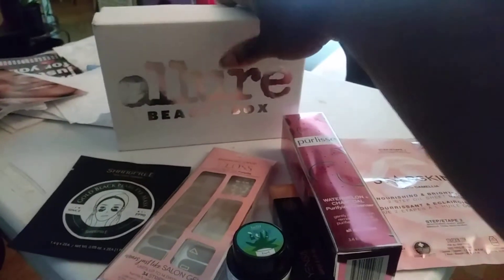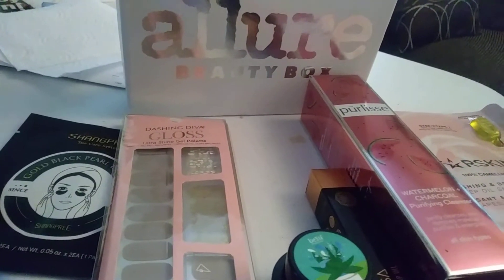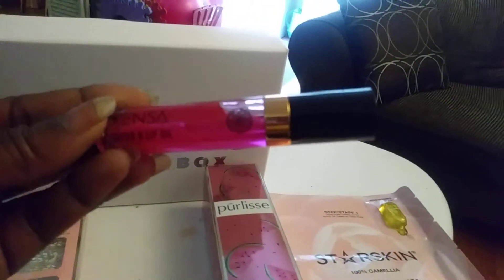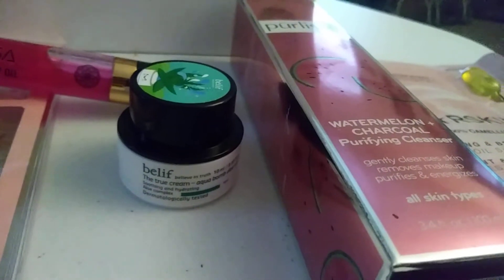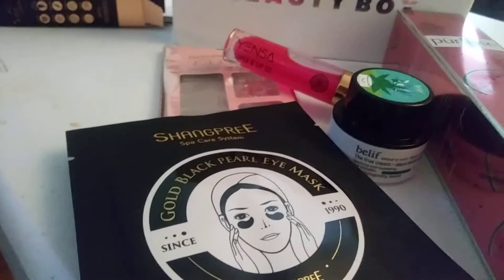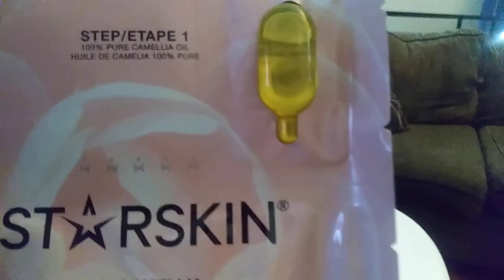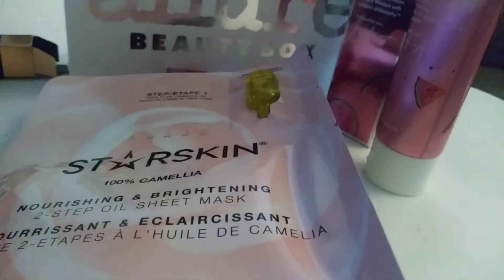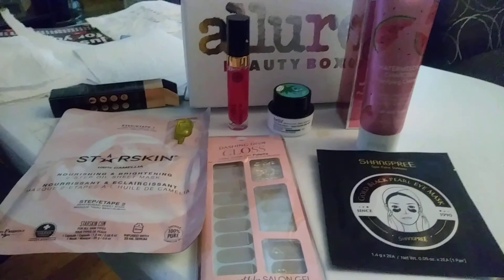Unboxing Allure Beauty Box June 2020